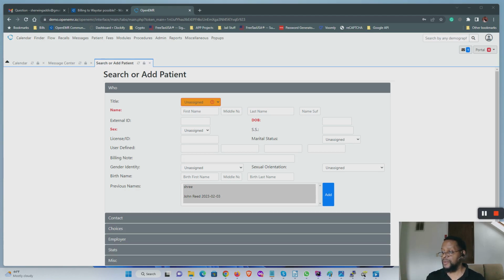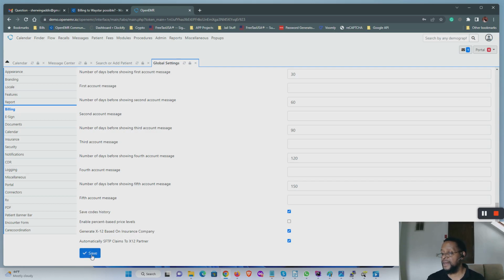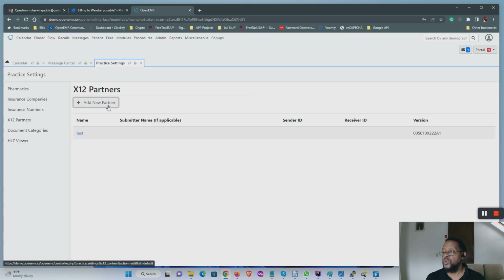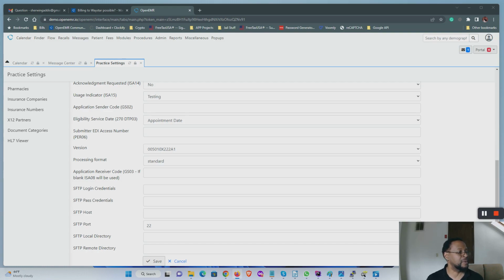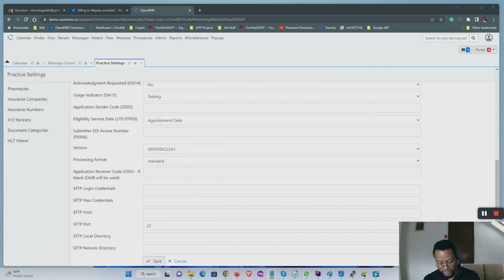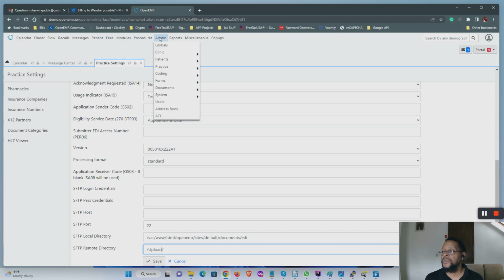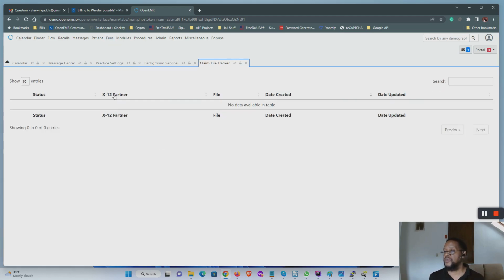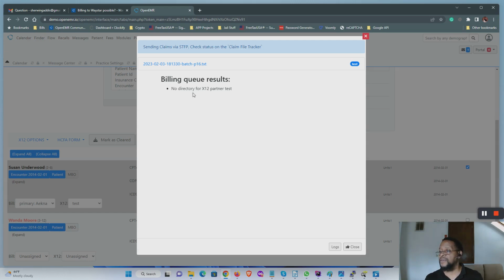How to auto send claims to a clearinghouse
The program has a way to send claims directly to the clearinghouse after being created by the billing manager. Here is how the process goes.